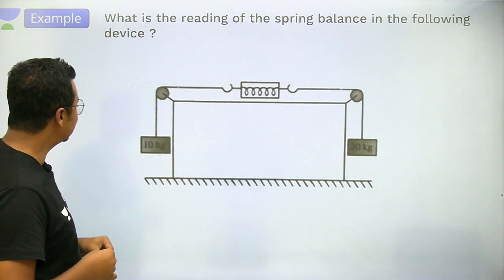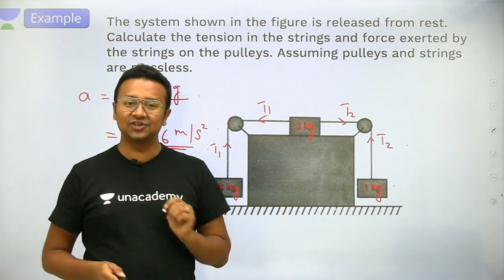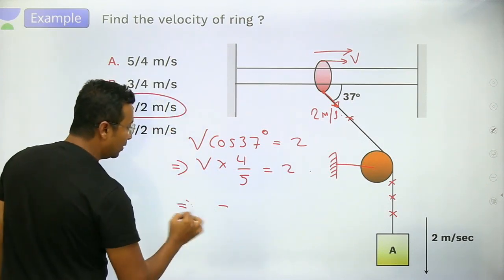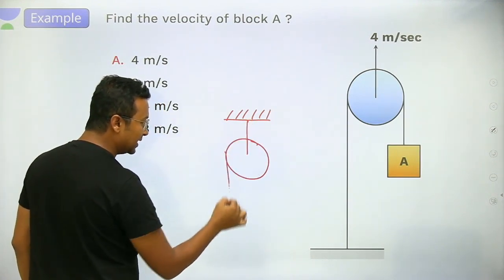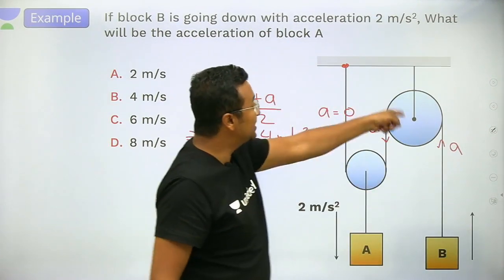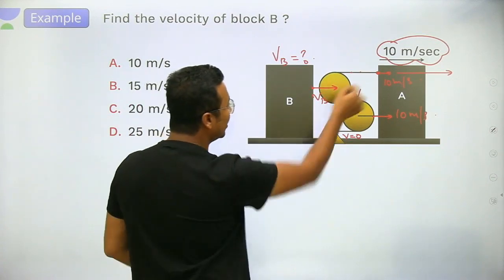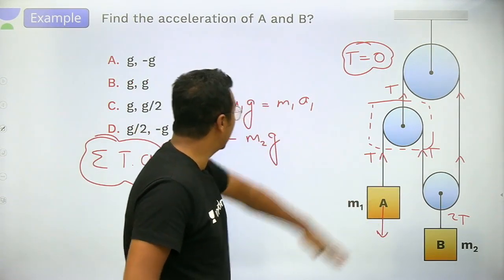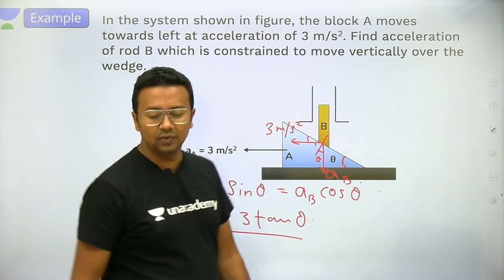Newton's Law - Part II | Unacademy JEE English | JEE ENGLISH LIVE SPRINT | JEE Physics | Sumit Sir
1. Learn from your favourite teacher
2. Dedicated DOUBT sessions
3. One Subscription, Unlimited Access
4. Real time interaction with teacher
5. You can ask doubts in live class
6. Limited students
7. Download the videos & watch offline

jee
jee 2020
jee main
jee advanced
2020 jee mains
jee advanced 2020
wbjee
wbjee 2020
jee preparation
jee live daily
iit jee
jee exam
jee marks
iit preparation